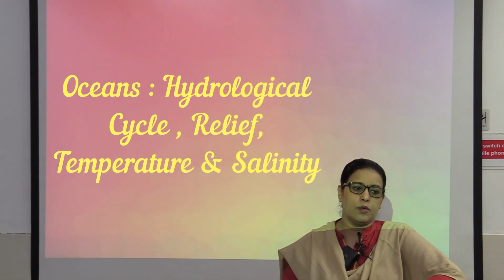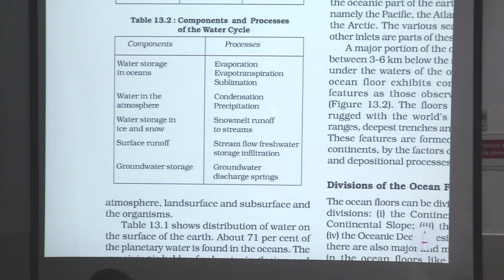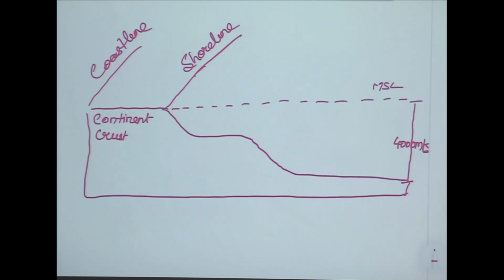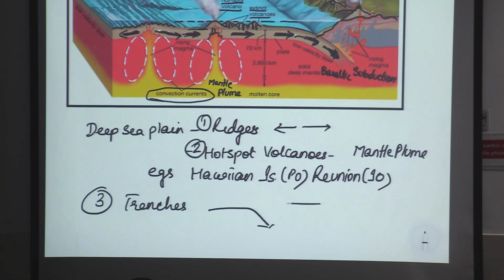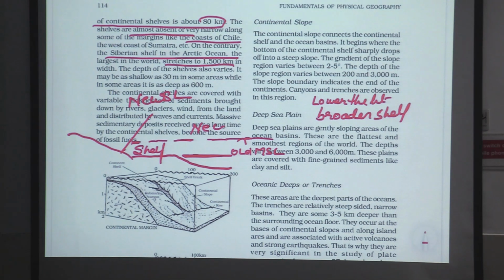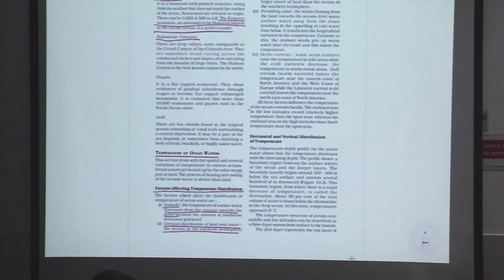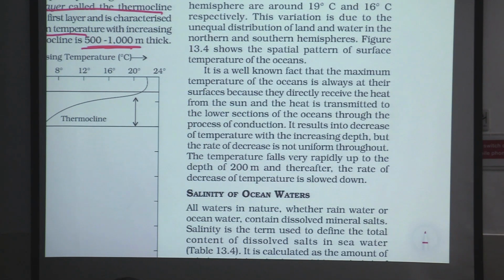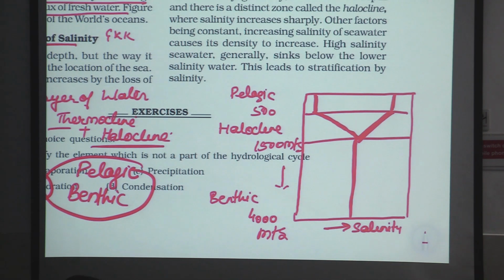NCERT 11th, Class, Physical Geography By Neetu Singh